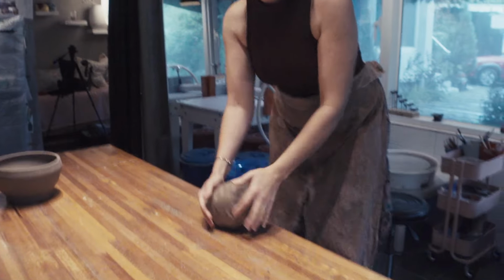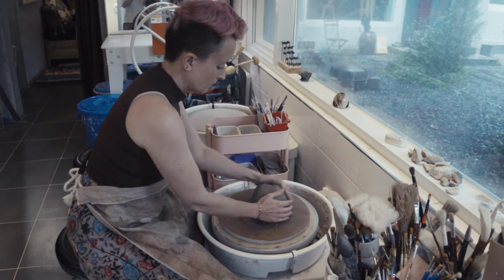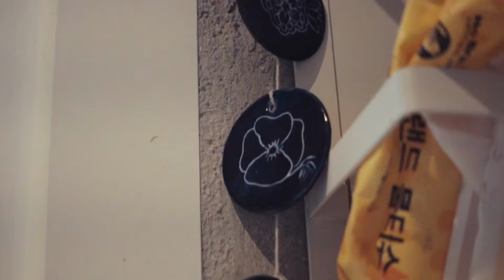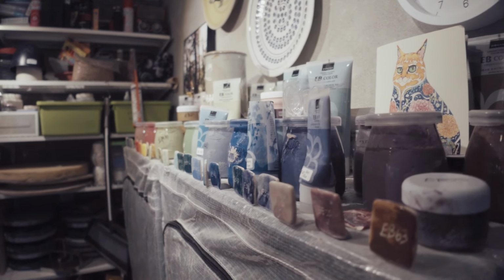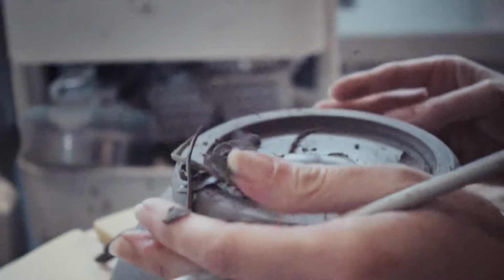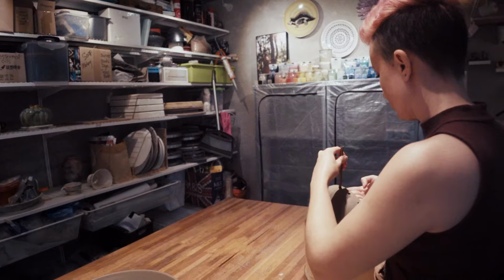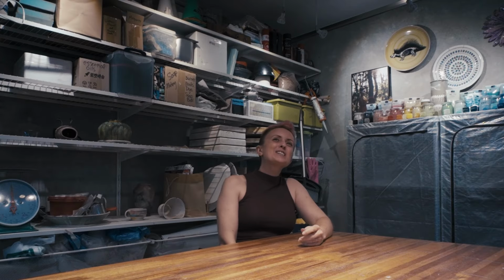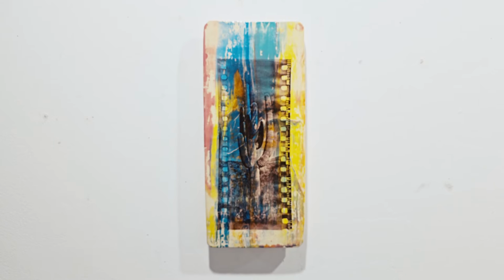Ceramicist Rosalie Knaack Challenges Tradition in Daejeon, South Korea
I visited the studio of Rosalie Osborn Knaack, an American ceramicist in South Korea who blends traditional Korean pottery techniques with imagery from her Texas roots. Her work heavily featured skulls and bones, and showed her interest in anatomy. Rosalie reimagines the classic inlaid celadon, bringing her own culture and experiences into her art. She demonstrated her artistic process, from shaping clay on the wheel to hand-carved designs, showing how creativity and technique merge to create something entirely original.

Video by Philip Brett
Produced by Steve Chang
Translation by Narae Lee